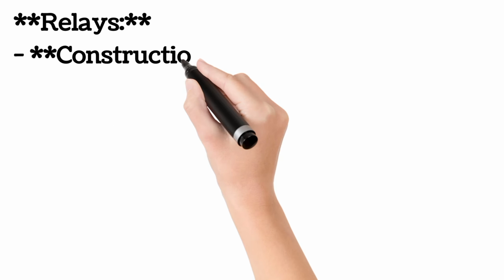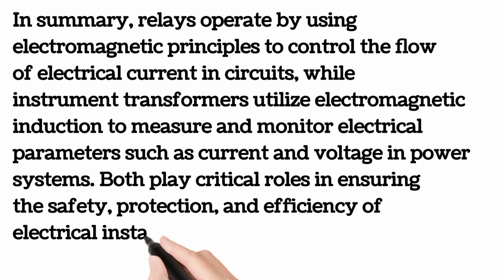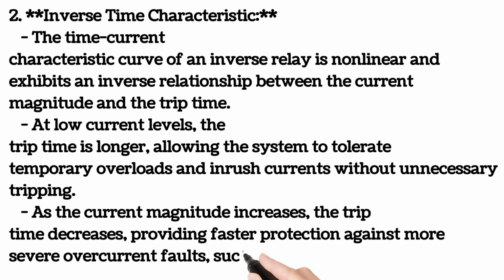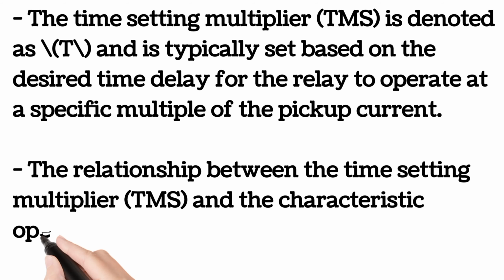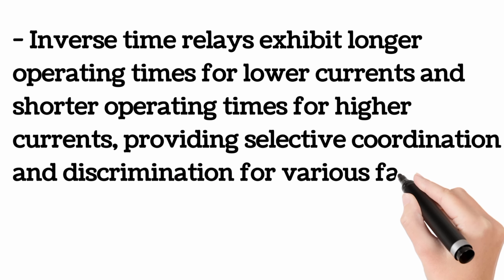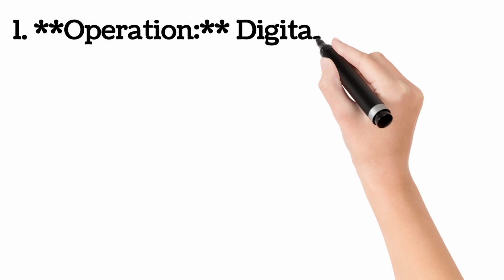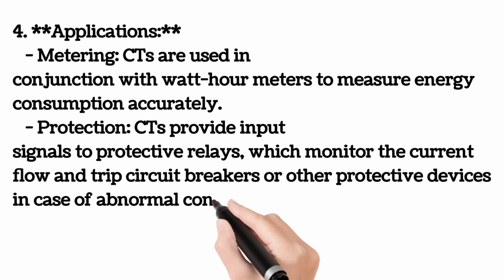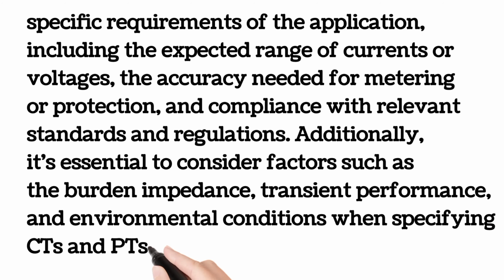Switch Gear & Protection System Unit Four | NoteWise Academy